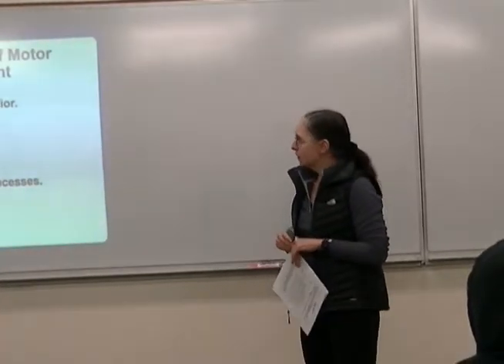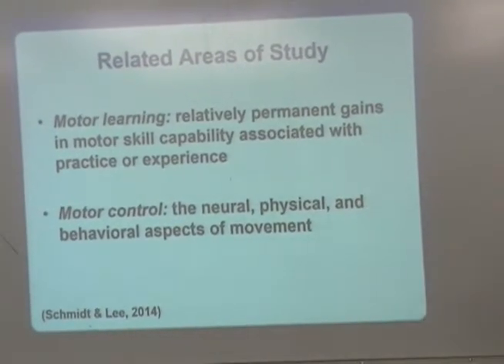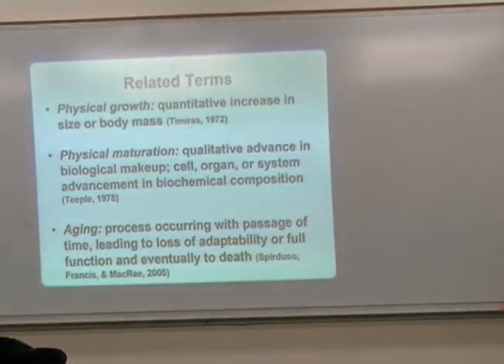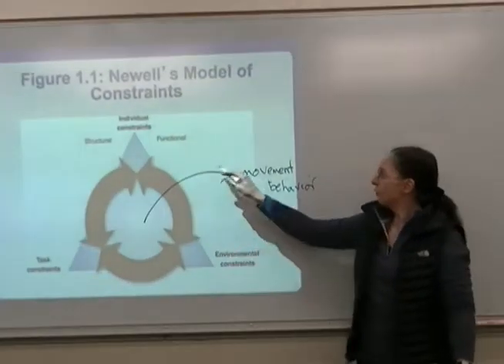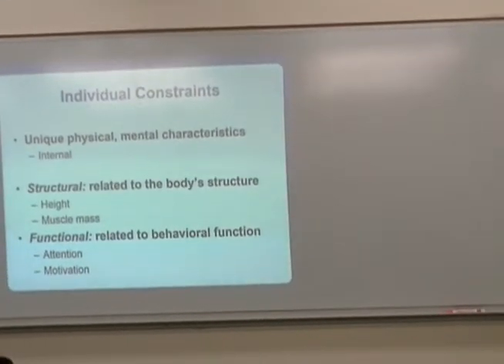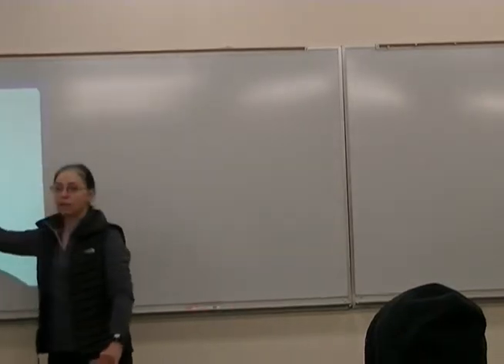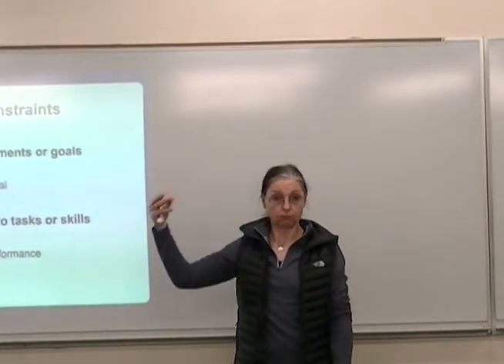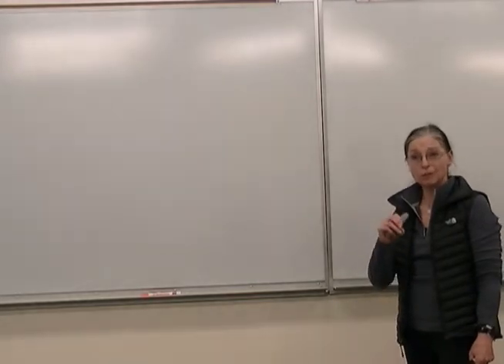1/20/2016 (Motor Behavior 1)